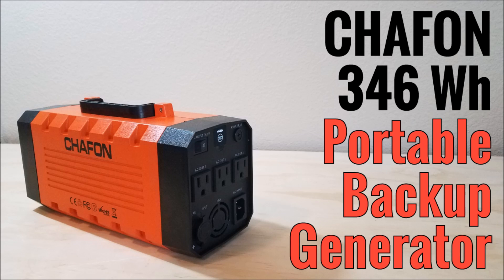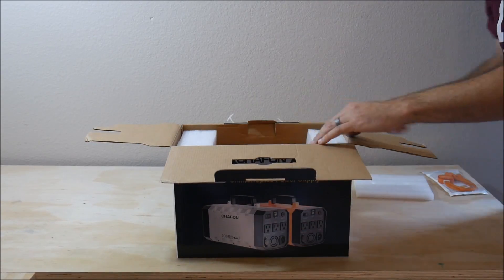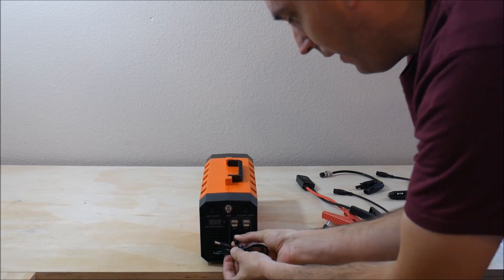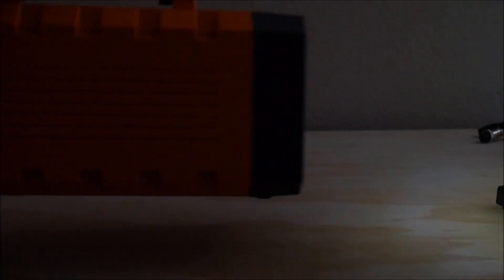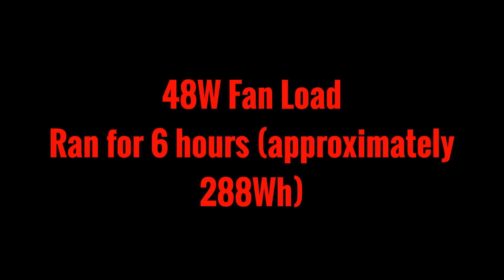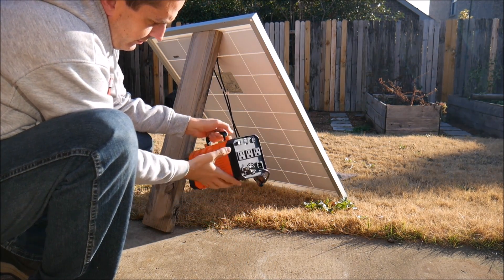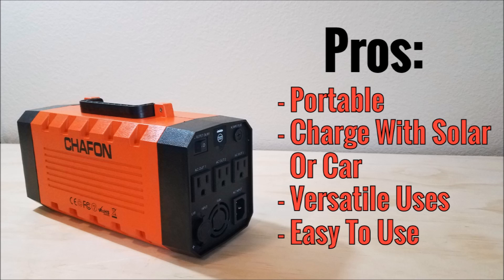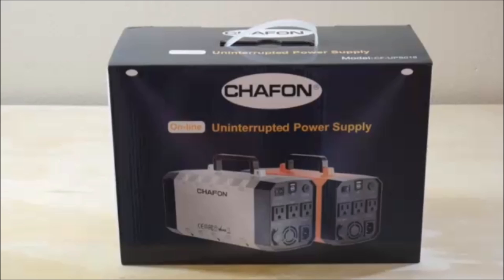Chafon 346Wh Portable Backup Generator & Uninterruptible Power Supply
Looking for a silent, indoor-safe backup power solution that is easy to use and can be recharged with solar?  Check this out!

In this video, I review a lightweight, portable power generator by Chafon.  This 346 Watt hour backup system uses rechargeable lithium ion batteries to provide up to a claimed 500W of power (1000W peak claimed).  It can jump start your vehicle, act as a UPS (uninterruptible power supply), and even has a built in flashlight.

For such a small package that sounds great.  But will it live up to the claims?  Watch and see.

**Please note - when charging this device, make sure to go by the LED indicator for when it is fully charged and not the % display.  It may say 100% on that display but still not be fully charged**